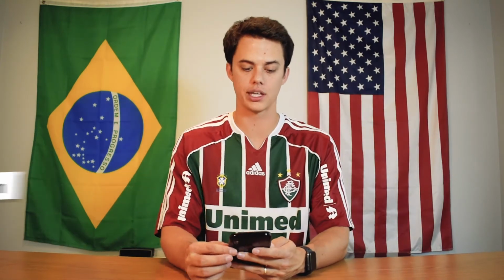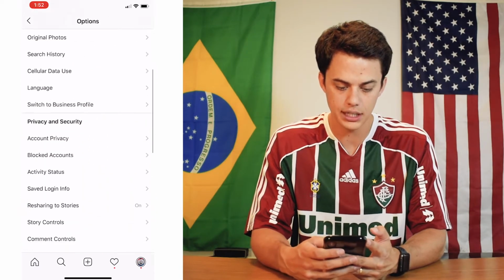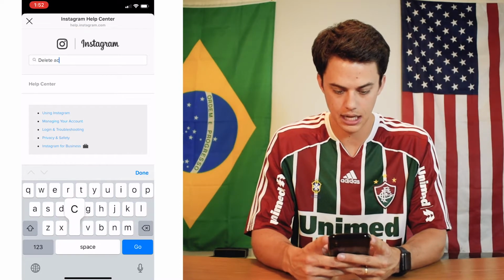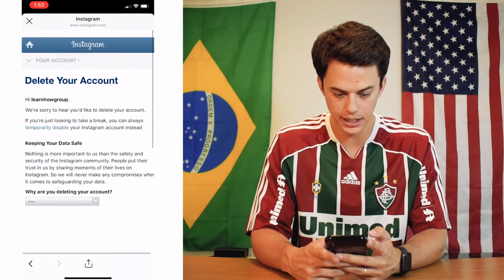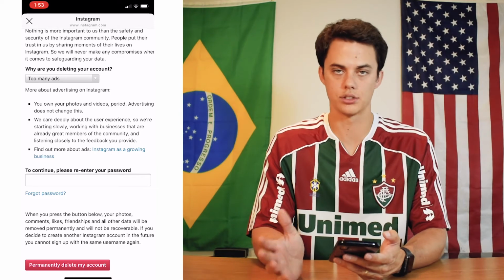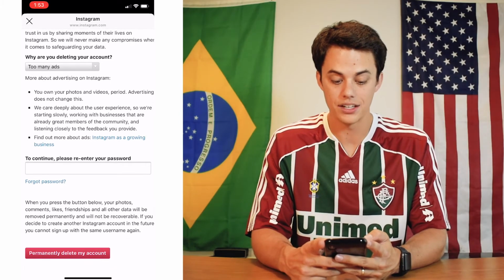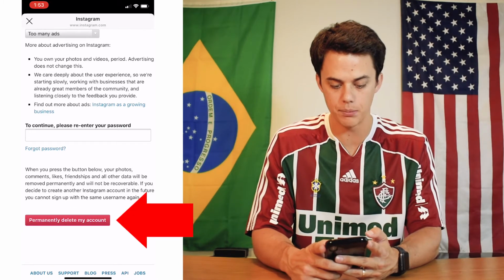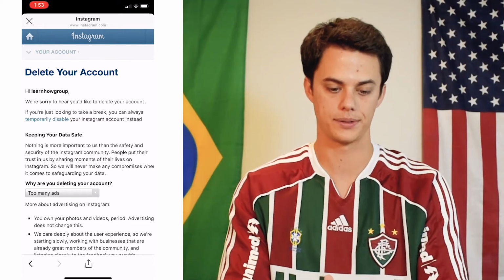How to Delete Your Instagram Account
In this video, you'll learn how to delete your Instagram account permanently!  If you want to clear your Instagram account off the internet or start over, follow these steps to get your profile removed for good.

My name is Andy! I'm here to help you learn how to use technology to improve your lifestyle! I've got tutorials, how-to's, reviews, tips & tricks, and all sorts of good videos about technology, business, and lifestyle.  👊🏼Also check out some other videos on our channel!

💥GOOD CAMERAS (4K Video Recording)💥